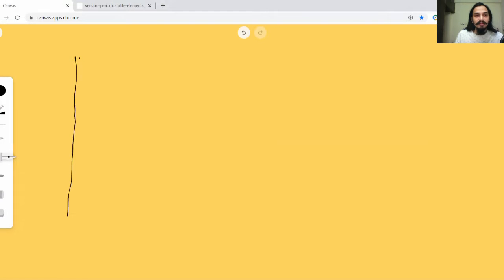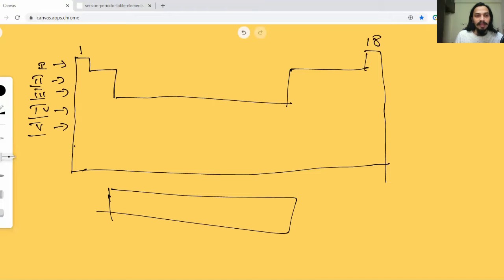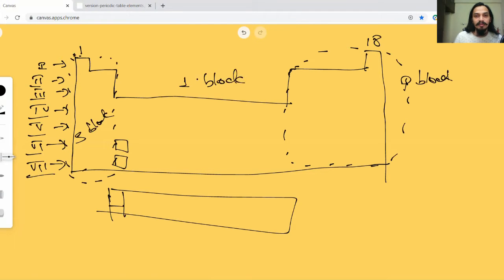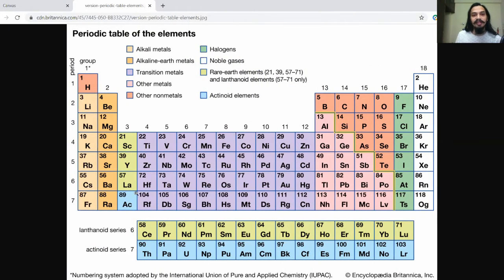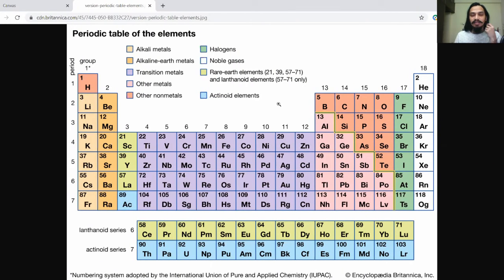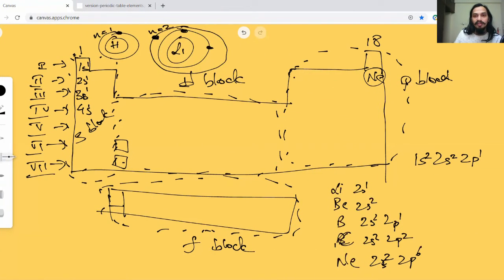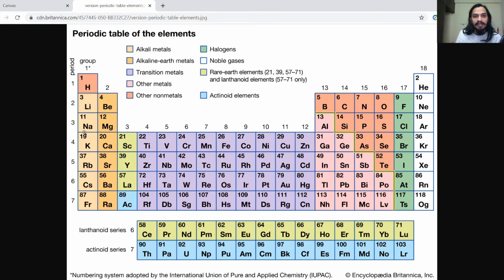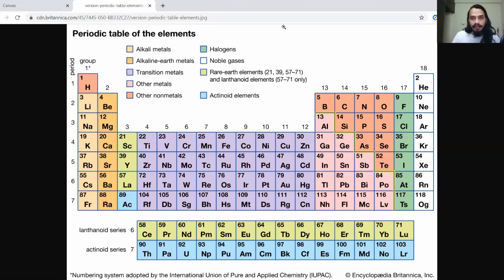Lesson # 5 | Groups and periods | Grade 10 SCERT | Classification of Elements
CatAlyst concepts presents 'Groups and Periods'. What will learn:
1. How were blocks formed?
2. What pattern can we observe in each group?
3. What pattern can we observe in each period?